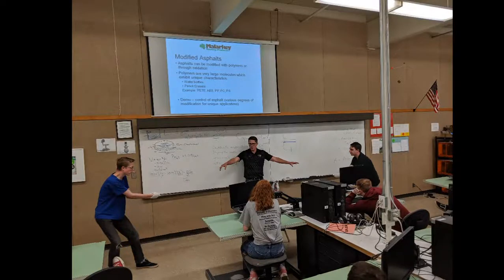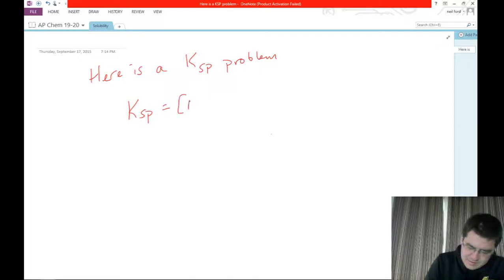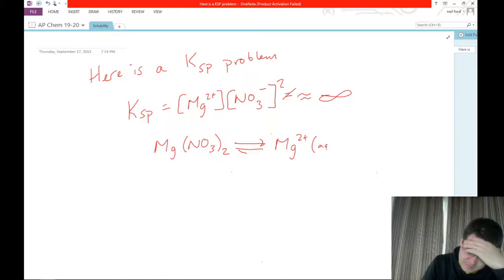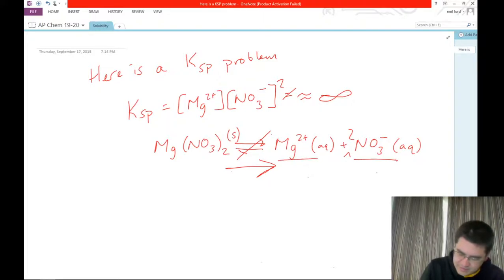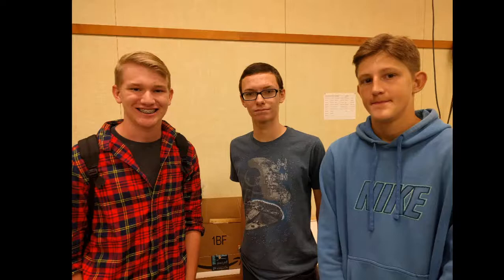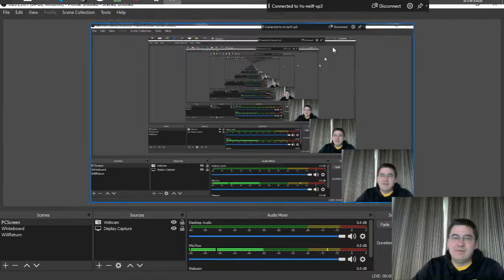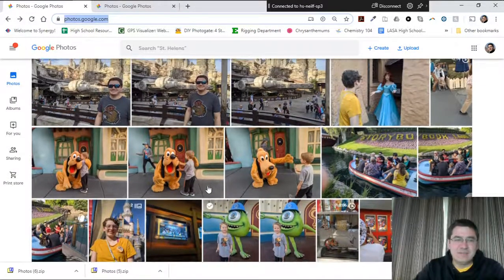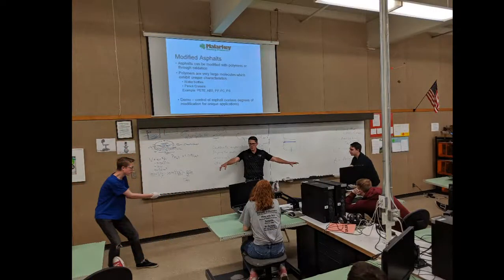OBS Test #2 - Now with Surface Pro